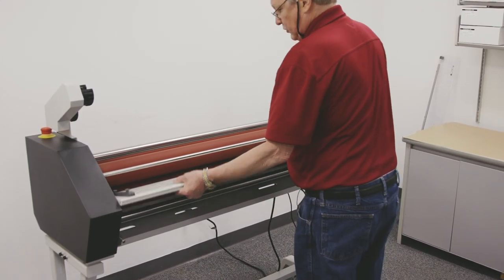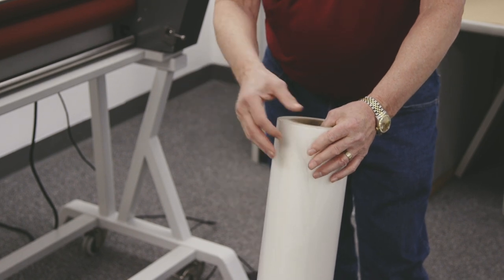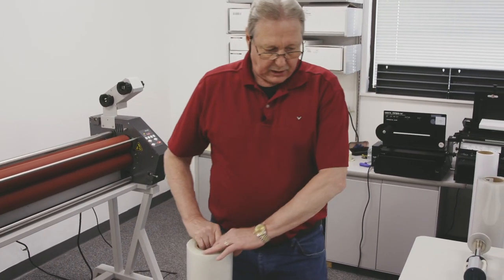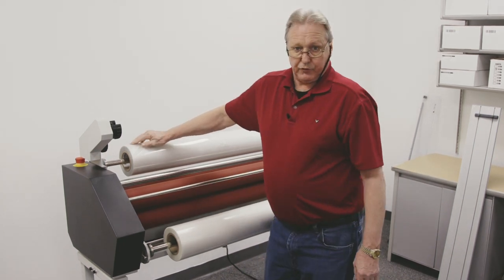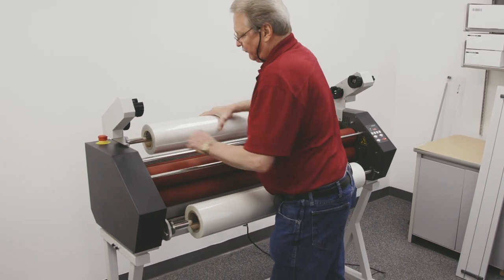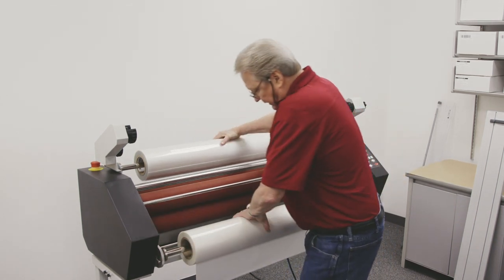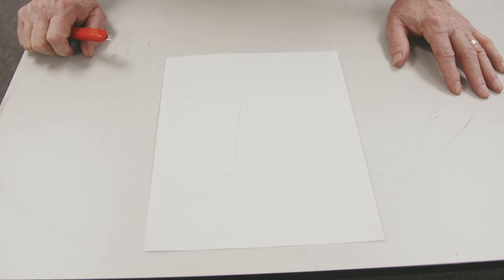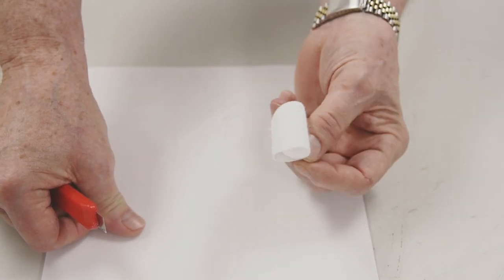4400 DHP Applications - Two Sided Lamination